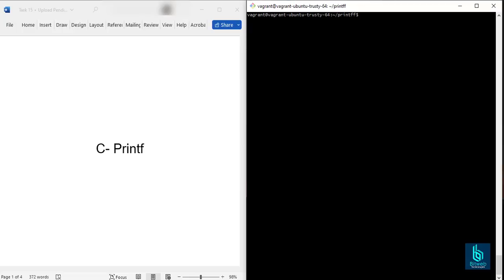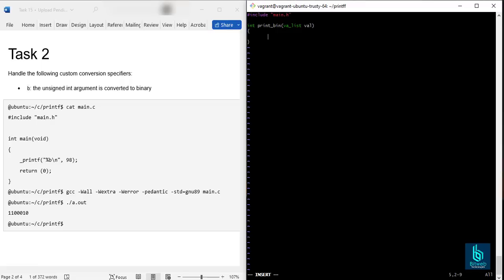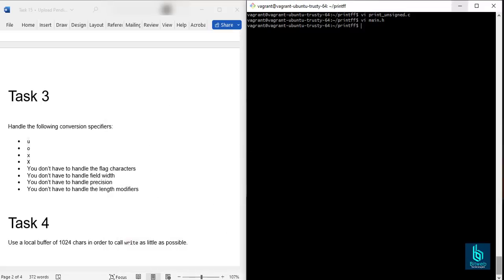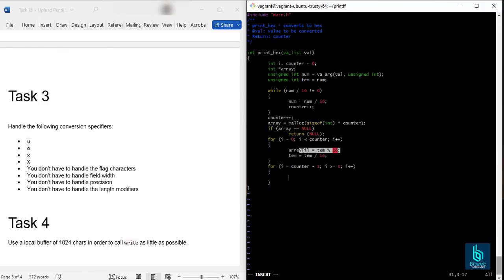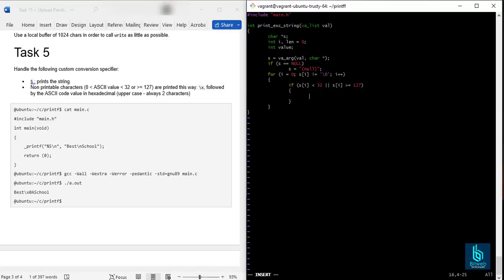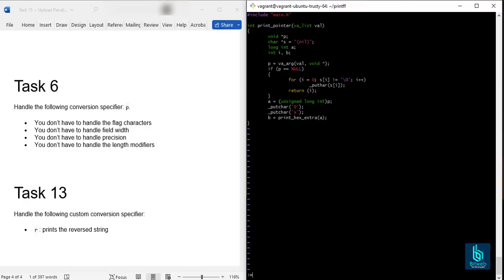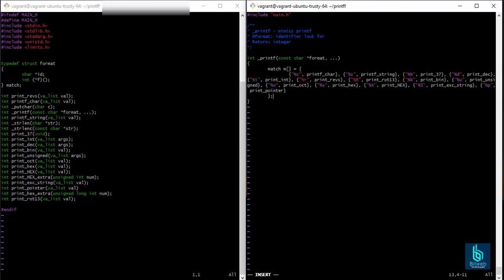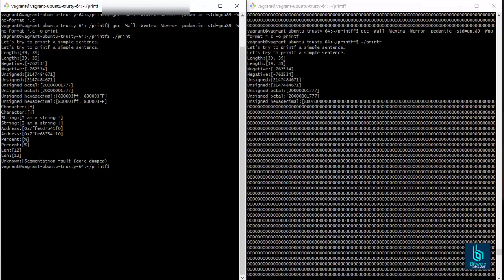0x11. C - printf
printf project